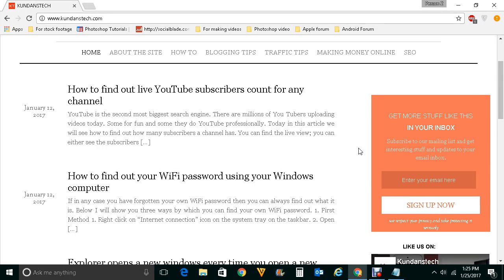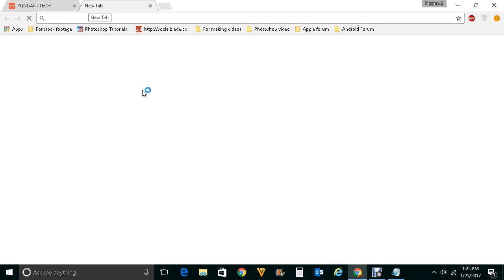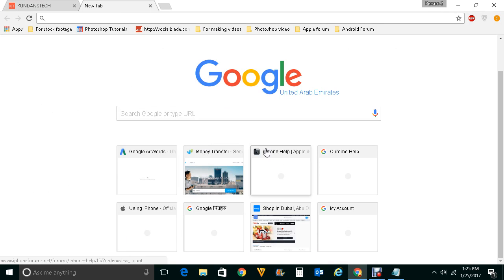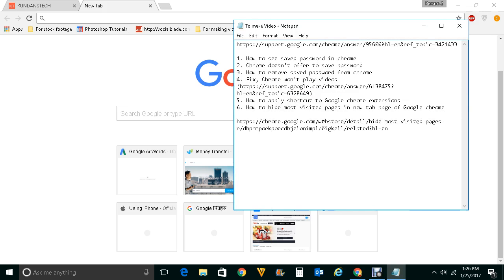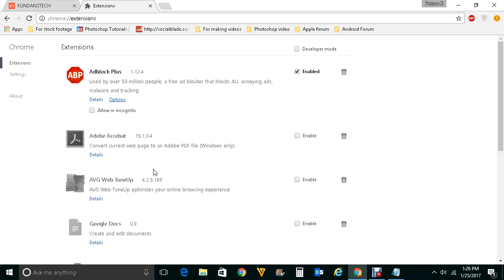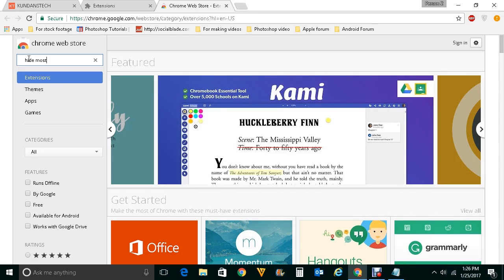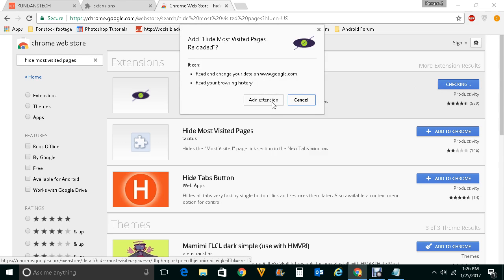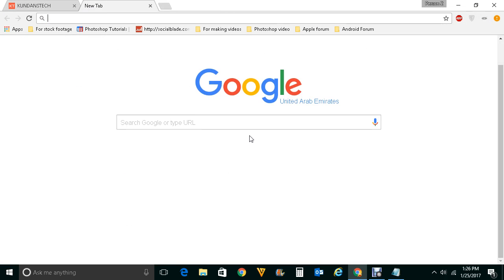How to hide mostly visited sites from Chrome new tab and protect your privacy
This video also answers some of the queries below:

how to get rid of thumbnails on google chrome
how to remove thumbnails from google chrome
chrome new tab remove most visited
most visited sites chrome
get rid of most visited sites on chrome

For this you need to install an extension called "Hide most visited Pages Reloaded"

Once you install this you won't be able to see the visited sites in the new tab of Google chrome